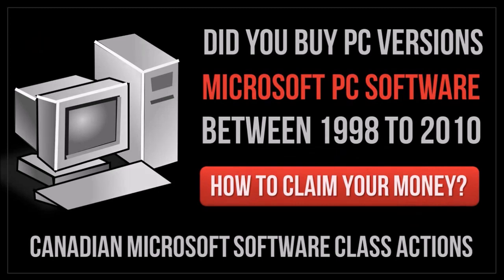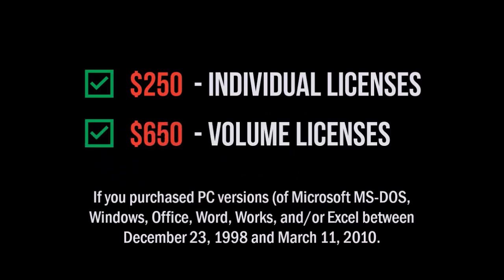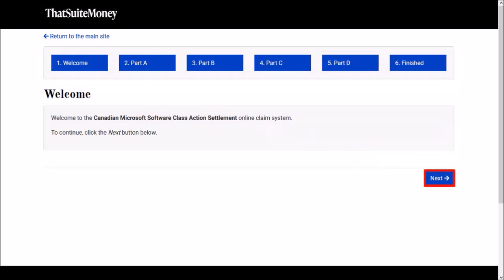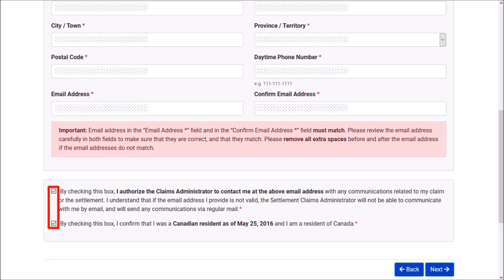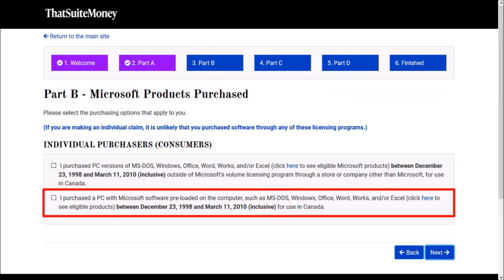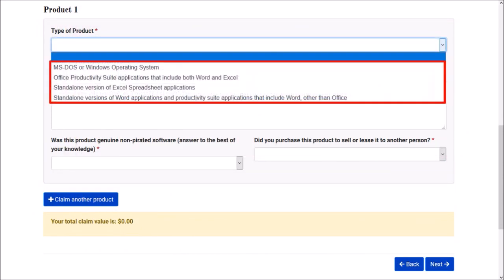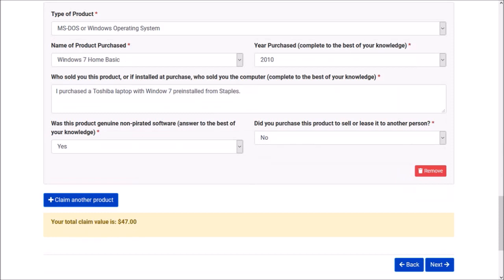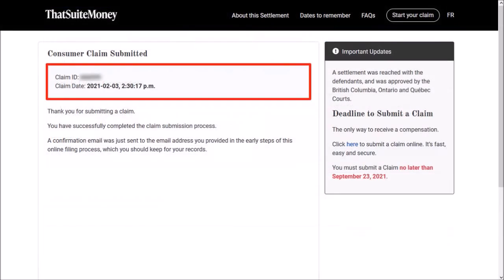Canadian Microsoft Software Class Action How to Claim Your Money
In this tutorial, you will learn How to Claim your Money from the Canadian Microsoft Software Class Action lawsuit. This class action lawsuit alleged that Microsoft and Microsoft Canada were involved in a conspiracy to illegally increase prices for the company's products.

As part of the court settlement Microsoft agreed to pay a net settlement amount of CAD$409,936,100 and denies any wrongdoing and has not admitted liability. In order to make a claim, you must have purchased a genuine license of eligible Microsoft products for personal or business use in Canada on an Intel-compatible personal computer, and not for resale.

You can receive compensation under this settlement of up to $250 for a personal license or up to $650 for volume licenses without proof of purchase. You are a Class Member if you were a Canadian resident as of May 25, 2016 who, between December 23, 1998 and March 11, 2010 (inclusive), purchased a license for:

(1) PC versions of Microsoft’s Word, Excel, Office, Works Suite, or Home Essentials applications software (including any full upgrade versions); OR (2) PC versions of Microsoft’s MS-DOS or Windows operating systems software.

You can submit your claim for compensation to the Claims Administrator until September 23, 2021. Check the website below to claim your money from the settlement

CREDITS: Any images, graphics, video clips used in this video belong to Anthony Godinho or are licensed for commercial purposes and used with permission | Microsoft, Windows, and the Windows logo are trademarks, or registered trademarks of Microsoft Corporation in the United States and/or other countries | Other names may be trademarks of their respective owners | Video Produced by Anthony Godinho, Internet Marketer, YouTube Partner & Blogger

Song: That One Bar Scene by RKVC